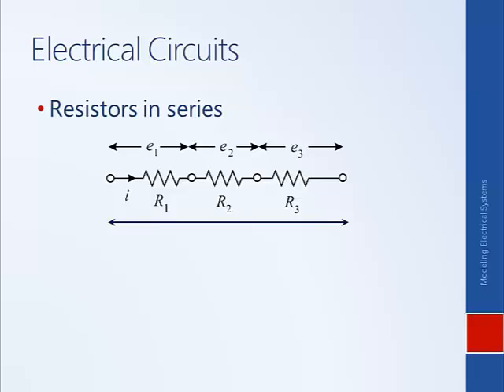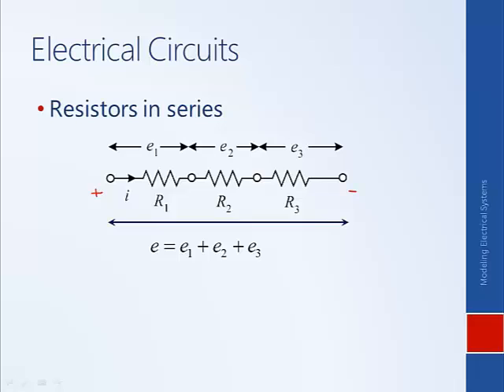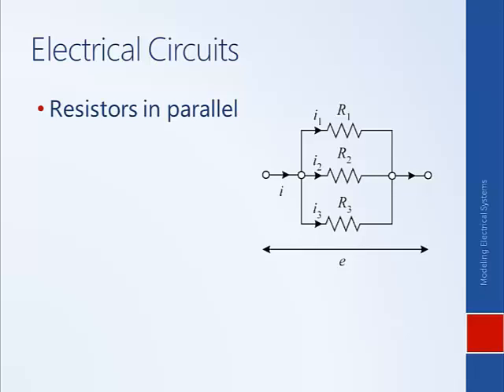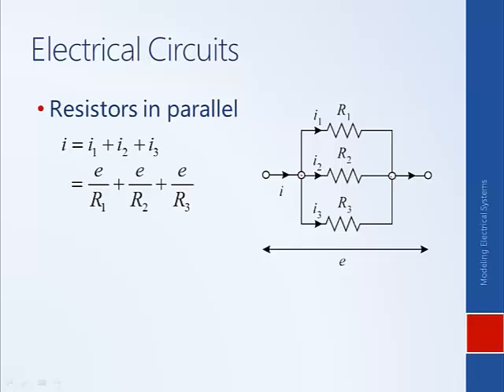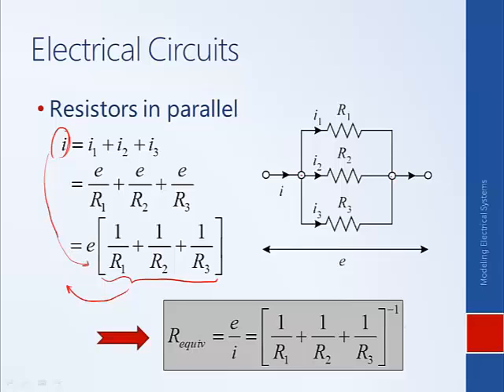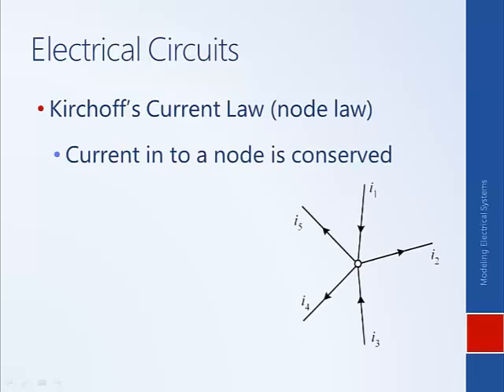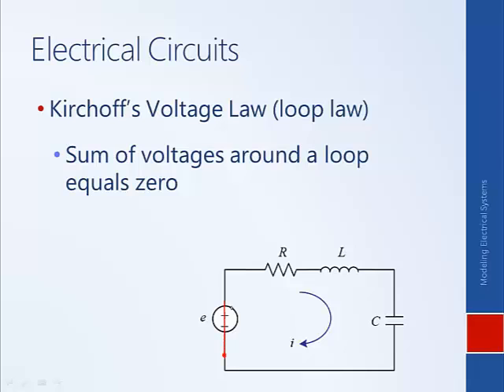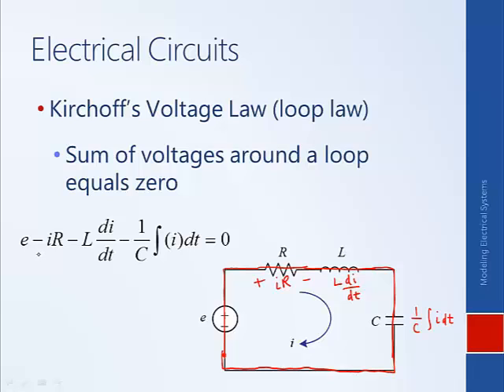System Dynamics and Control: Module 6b - Introduction to Modeling Electrical Systems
Introduction to modeling electrical circuits with an emphasis on Kirchoff's Voltage Law.